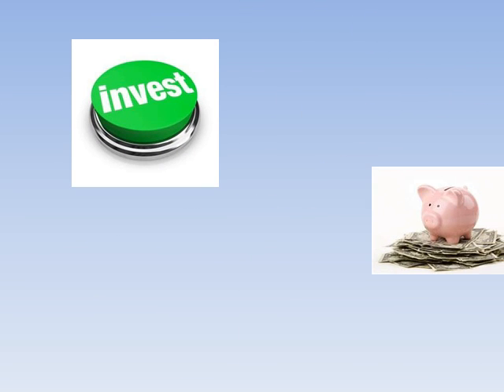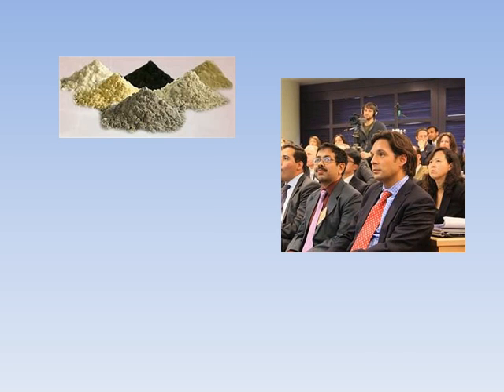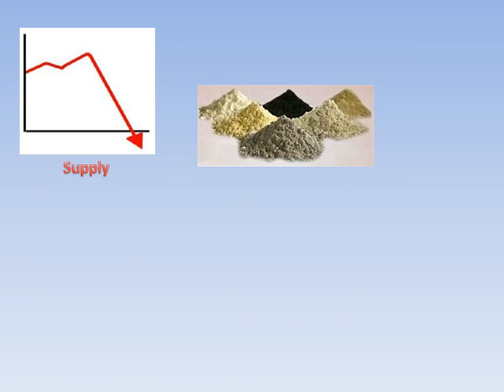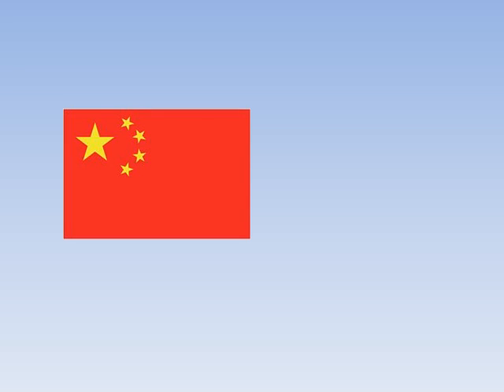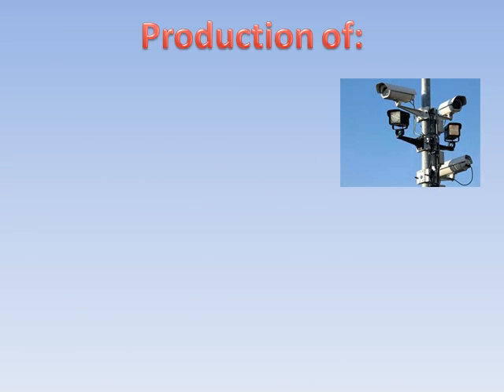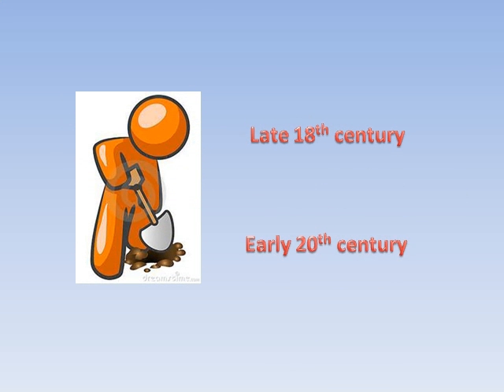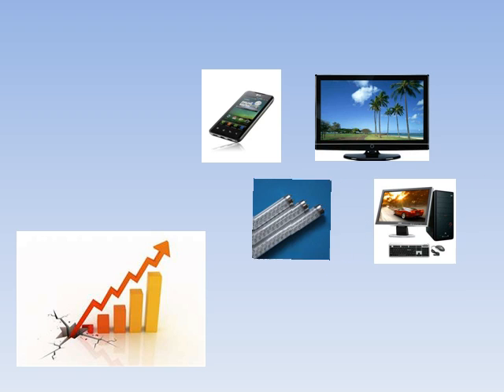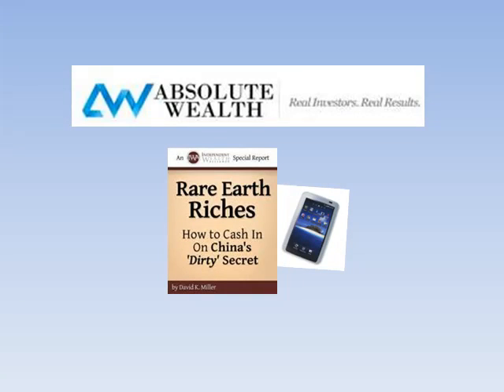Investing in Rare Earths - FREE TIPS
Here you will learn how to invest in rare earth stocks

In this video you will learn about rare earth stocks. Ever wished you had invested in oil in the early 1970's?  Well you have another chance, because if you are considering in investing in rare earths, supply is going down and demand is going up.  I am sure you know what that does for price, it typically makes it skyrocket.

For patient investors considering investing in rare earths, and holding them over the next few years, they can become just as rich as people that took advantage of the oil spikes in the late 1970's.  It is all about being in the right place at the right time, having the right knowledge of what the best rare earth stocks are and taking action on that knowledge.